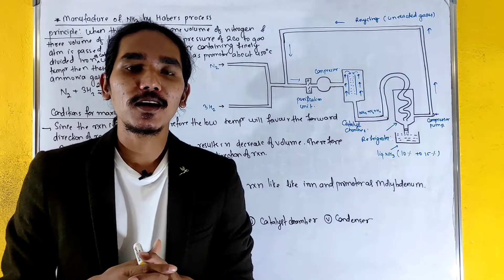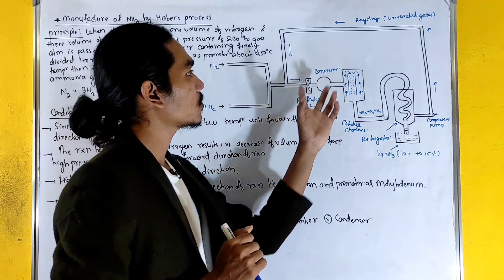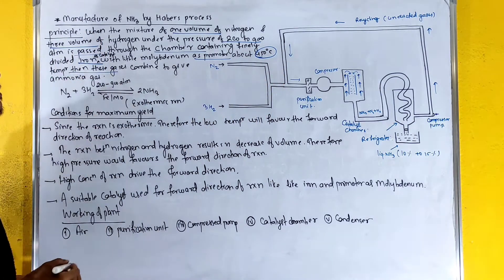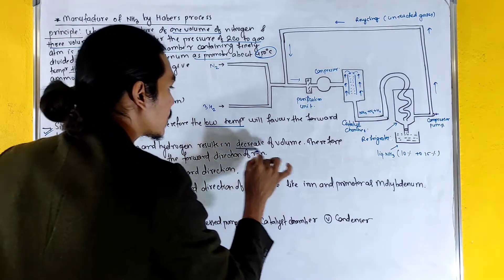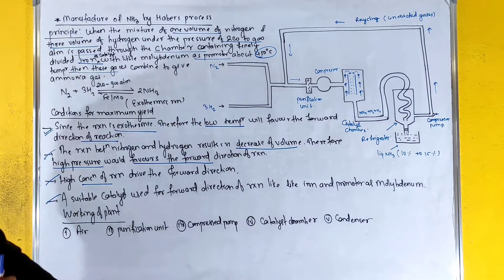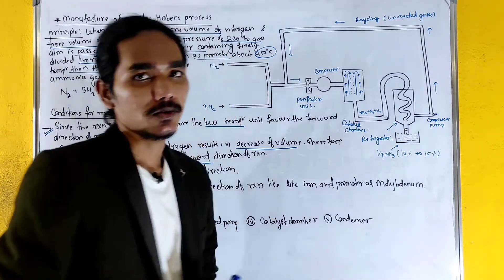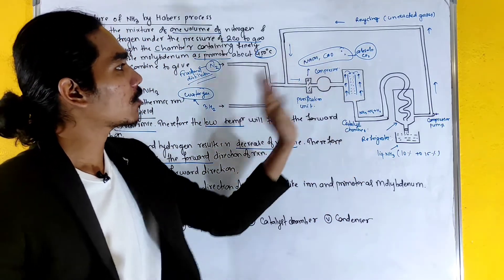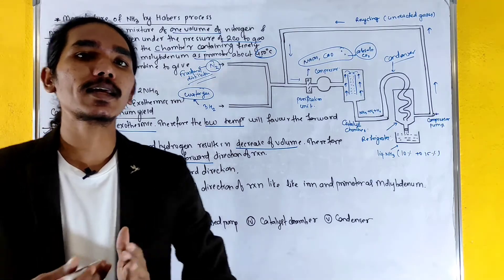Flow Diagram of Habers Process |Commercial Production of Ammonia Gas | 200 - 900 atm Pressure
Hello, students in this video we are going to explain about the Habers Process.
The Haber Process combines nitrogen from the air with hydrogen derived mainly from natural gas (methane) into ammonia.
The reaction is reversible and the production of ammonia is exothermic.
The catalyst is actually slightly more complicated than pure iron
if you want to learn more check out these playlist given below: